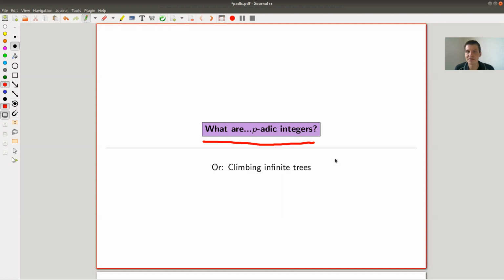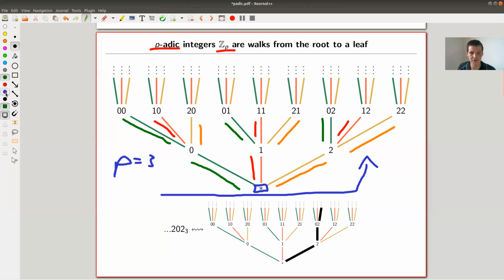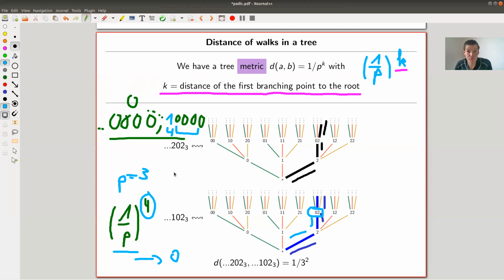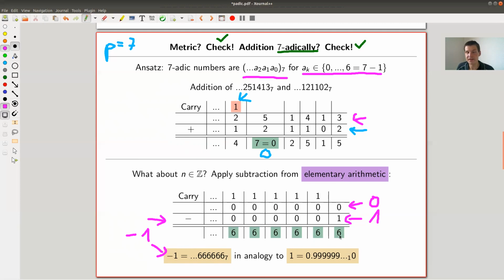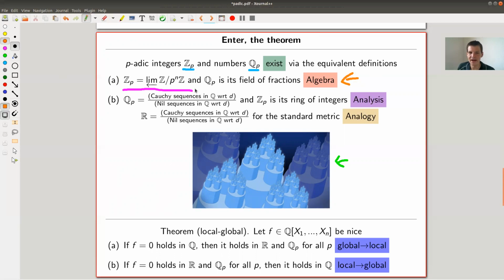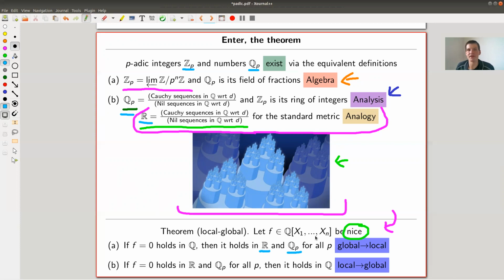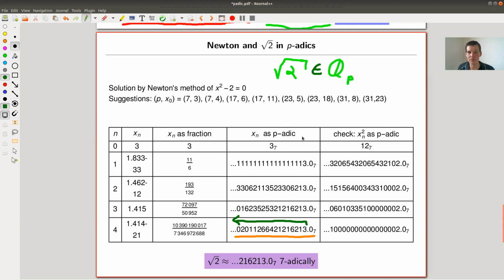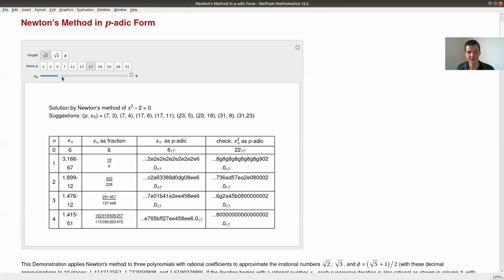What are...p-adic integers?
Goal.

This time.
What are...p-adic integers? Or: Climbing infinite trees.

Slides.

Thumbnail picture and other pictures.

Material used.

Local-global.

More cool ways to think about p-adics.

Newton p-adic.

Creating trees in tikz.

Mathematica.